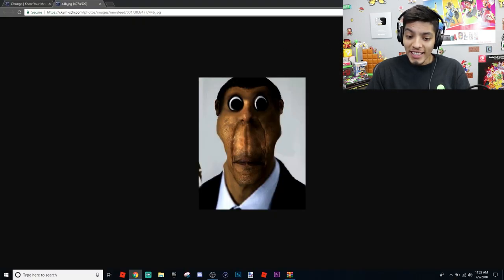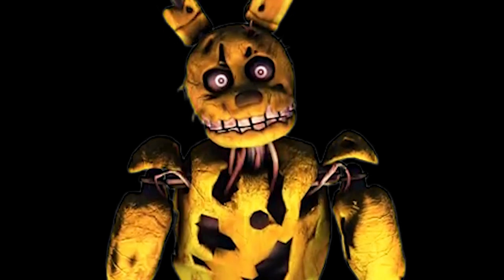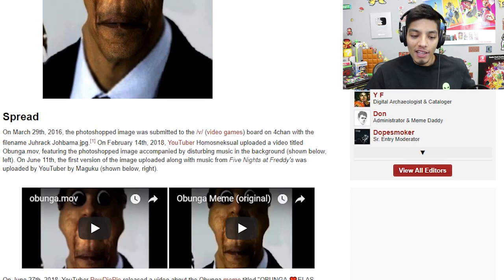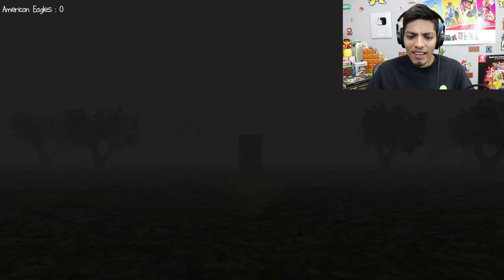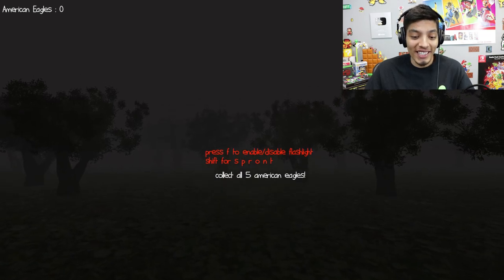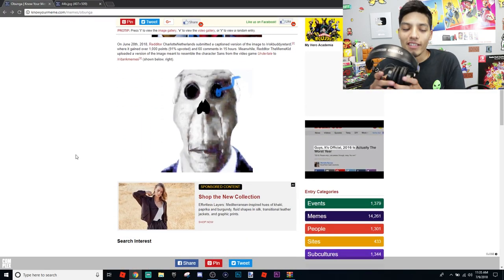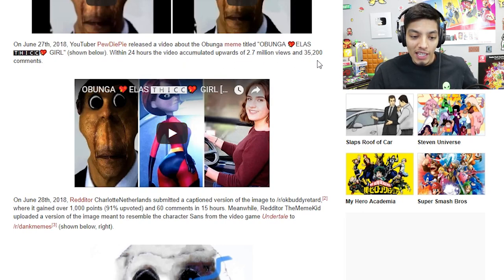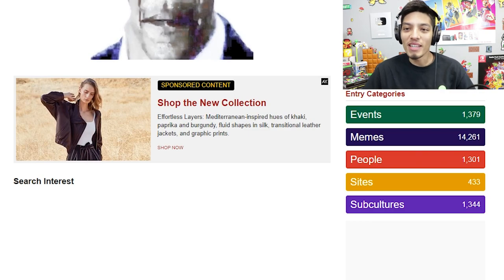Obunga.exe | Scary Obunga Obama Meme Game!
Obunga refers to a photoshopped image of former U.S. President Barack Obama distorted to resemble roach creatures from the manga Terra Formars, which has been described as a cursed image. The image is frequently displayed along with music from the horror game Five Nights at Freddy's.

Origin
While the exact origin of the photoshopped image is unknown, the earliest archived instance on 4chan was submitted to the /tv/ (television) board on July 24, 2013.[4]

On March 29th, 2016, the photoshopped image was submitted to the /v/ (video games) board on 4chan with the filename Juhrack Johbama.jpg.[1] On February 14th, 2018, YouTuber Homosneksual uploaded a video titled Obunga.mov, featuring the photoshopped image accompanied by disturbing music in the background (shown below, left). On June 11th, the first version of the image uploaded along with music from Five Nights at Freddy's was uploaded by YouTuber by Maguku (shown below, right).

- NINTENDO SWITCH

- XBOX ONE

-SOFT LIGHTS

- YETI MICROPHONE

-LED LIGHTS

-FUNKO POPS!

- Pop Filter